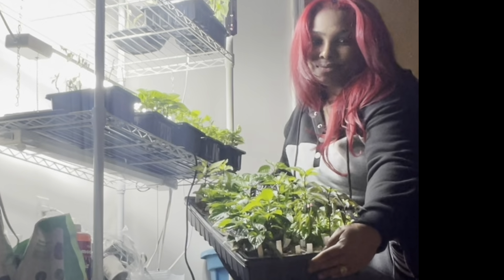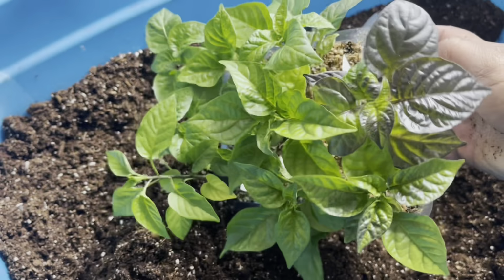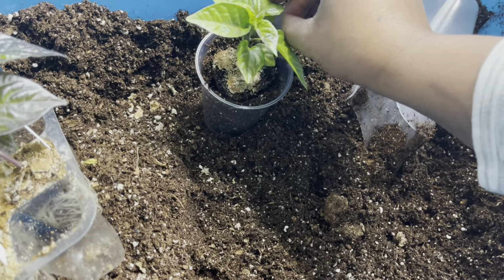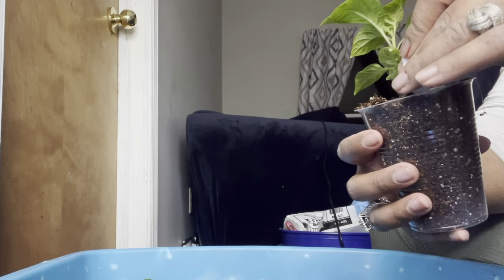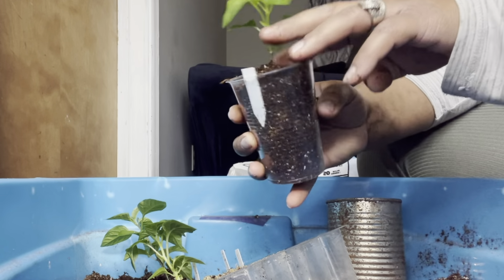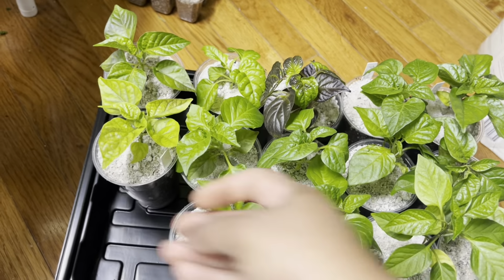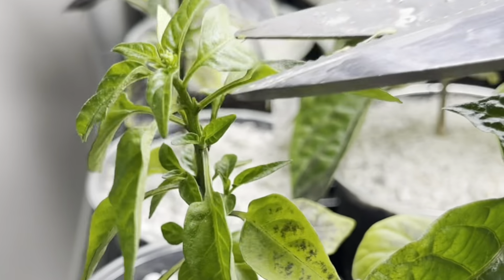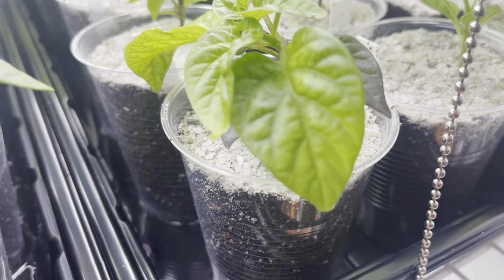Potting up seedlings and my trick to keep fungus gnats away!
seed starting supplies below :
Trays I use
Seed starting trays

Follow my garden page and tik tok